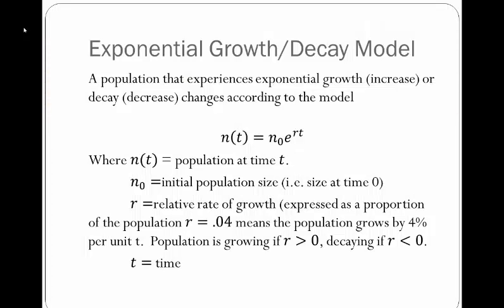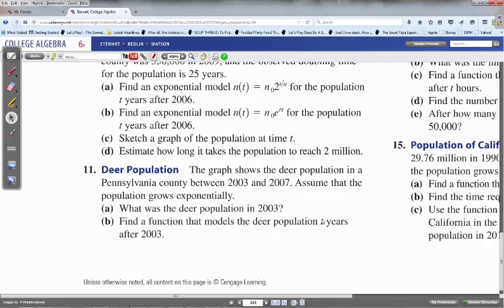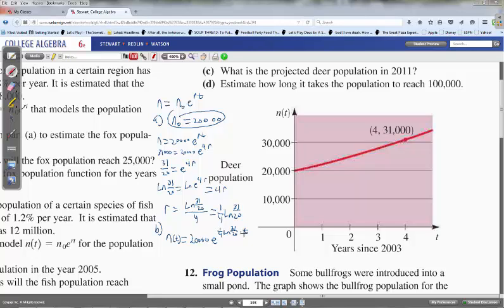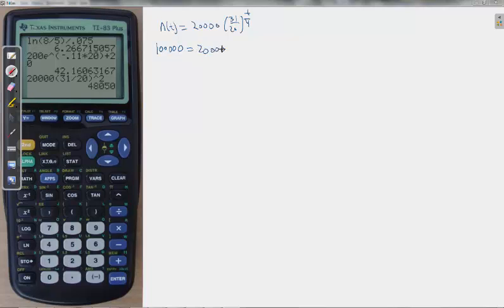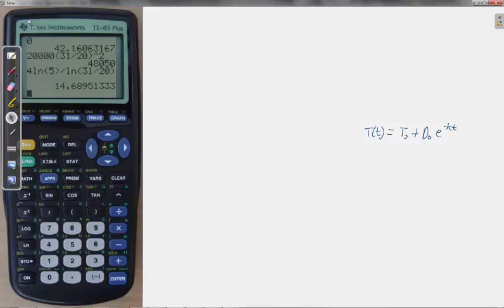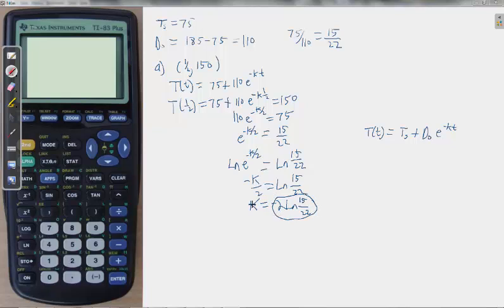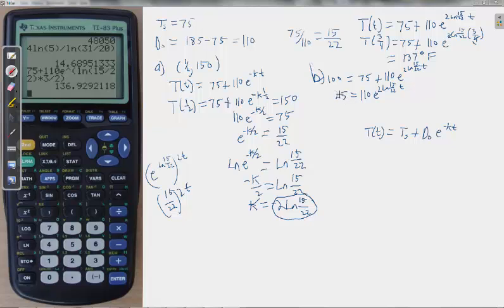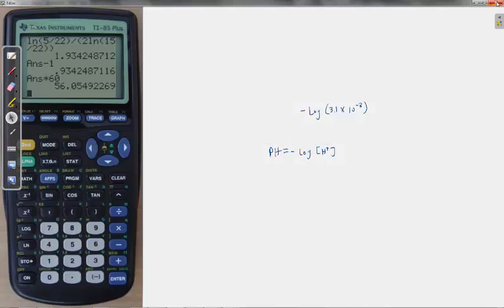Section 4 6 Lecture